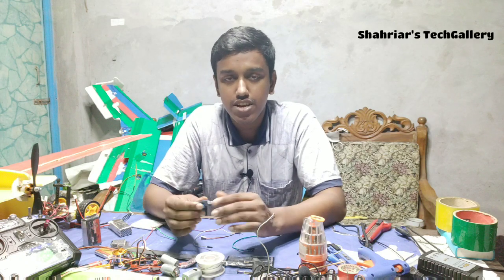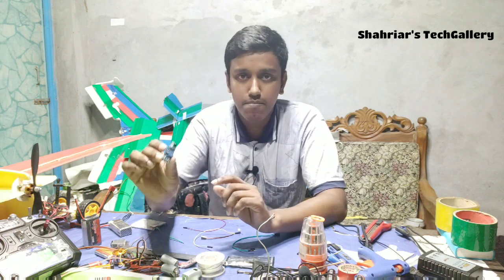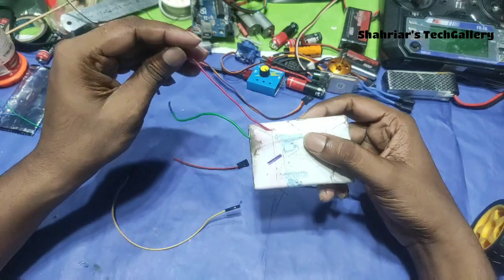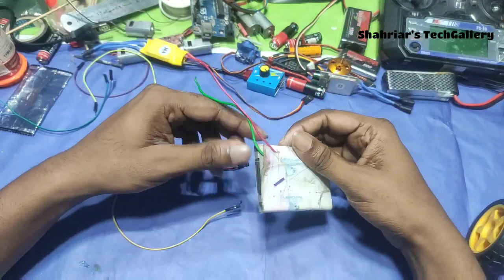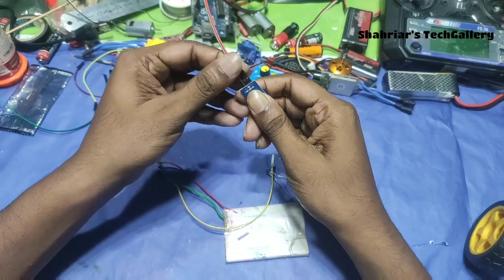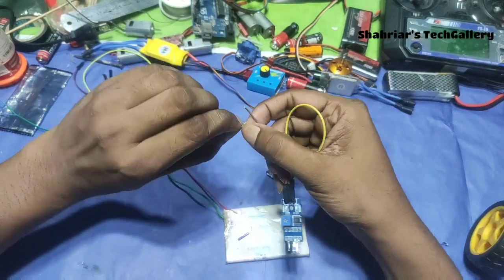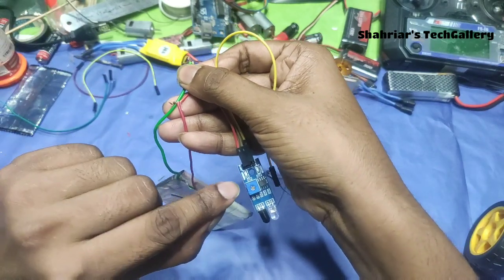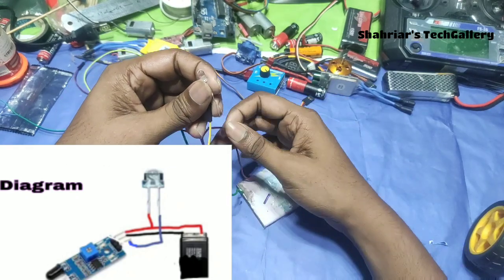Amazing IR sensor project - Just simple idea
In this video i am trying to make a simple project using ir sensor.This is simple and innovative idea.So enjoy this video.

Equipments:
Ir sensor
Led light
Jumper wire
Battery

This parts is now available in Shahriar's TechGallery store.

If you give this channel reference this shop authority give you all parts price lower.

If you give my reference you must have many offers.

Many videos coming soon.See next time.

You have any type of question? please comment in comment box.